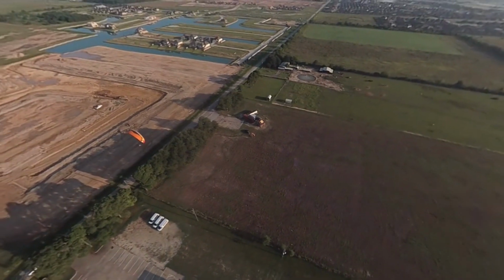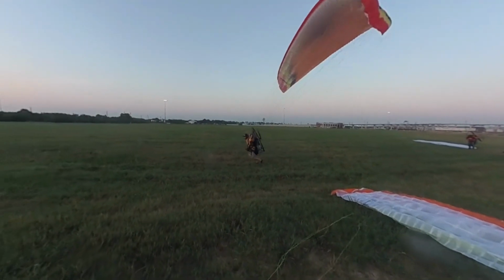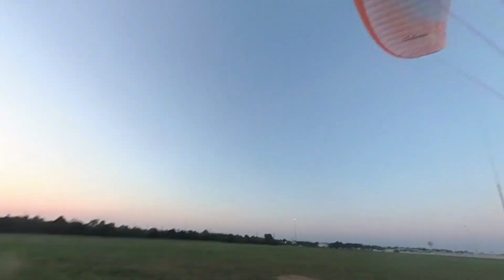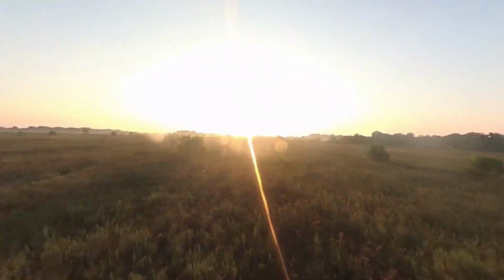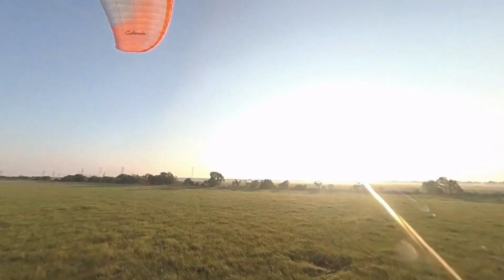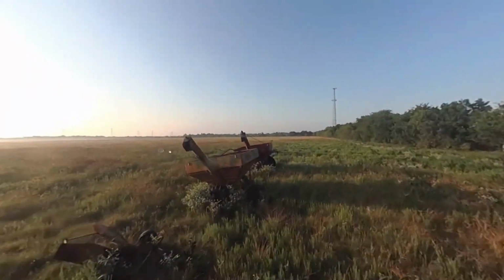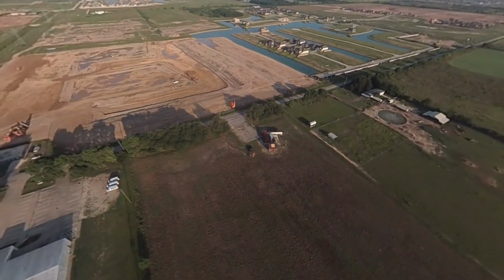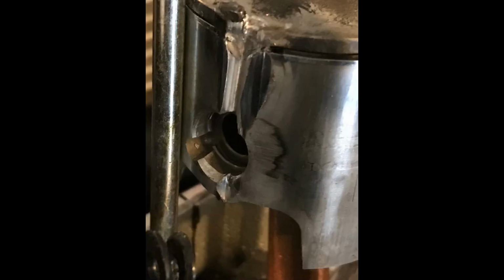Shoot'n Down my buddy (engine out) over Power Lines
Out for a morning flight with my buddy on his Top80, when he had an engine out over the top of some high voltage power lines.